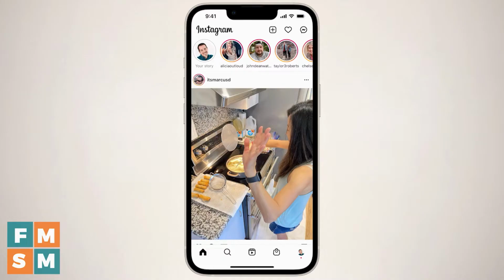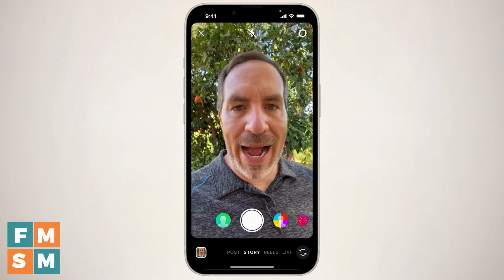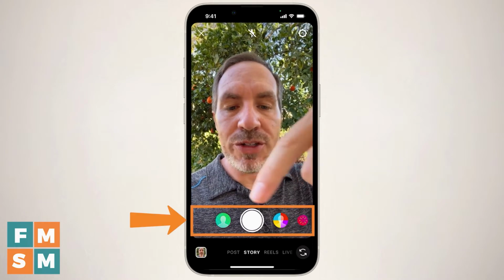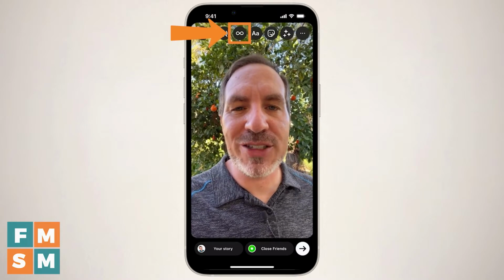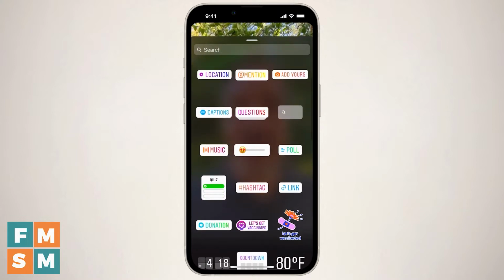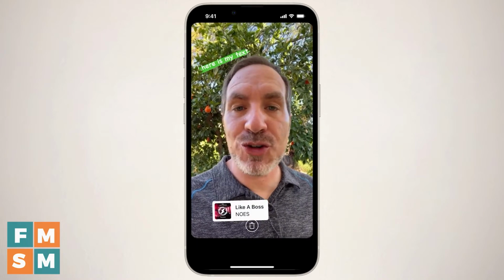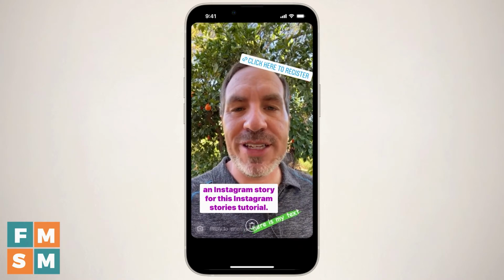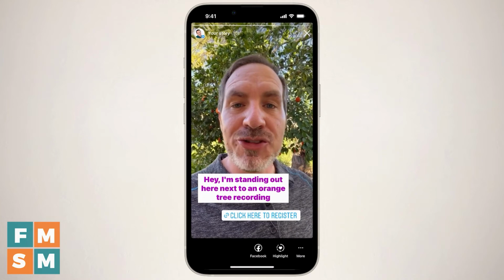How To Put A Story On Instagram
Wondering how to put a story on Instagram? I'll walk you through it step-by-step in this Instagram Stories Tutorial.

Best opportunity for online entrepreneurs right now is a podcast on YouTube - learn why ➜